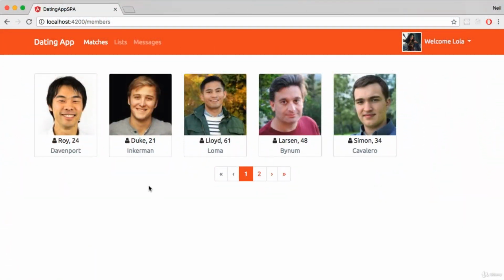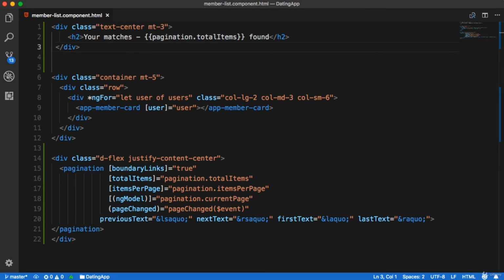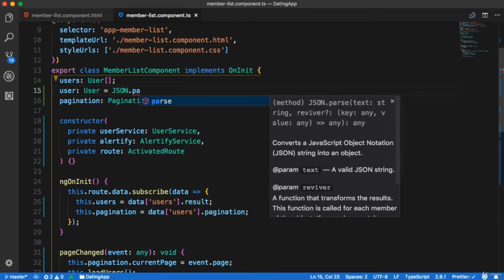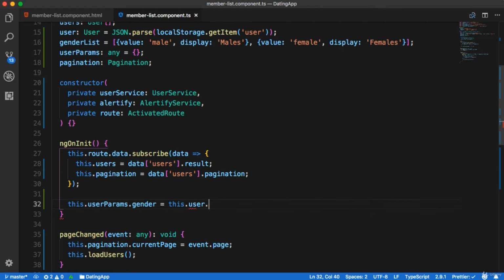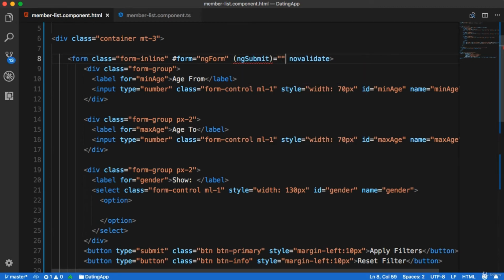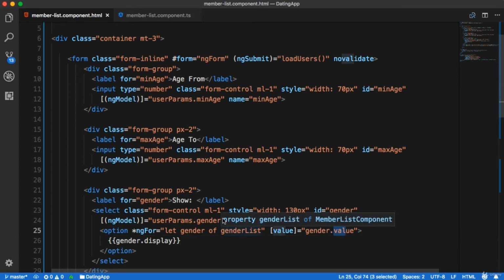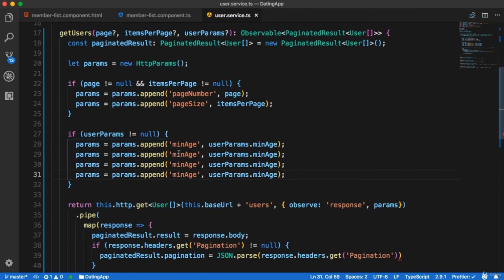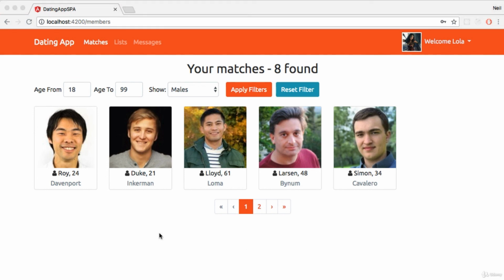Adding filter functionality to SPA in angular 9.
angular updateangular coding codeplay Adding filter functionality to SPA in angular 9.